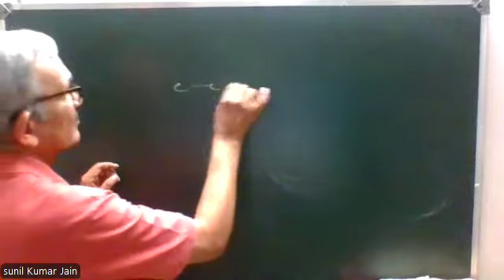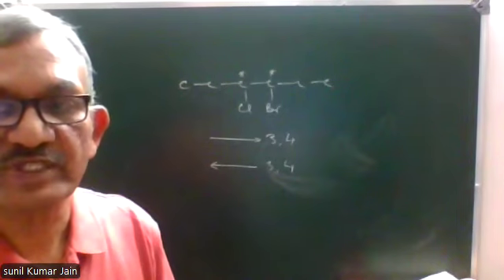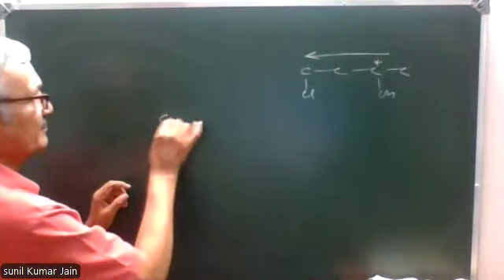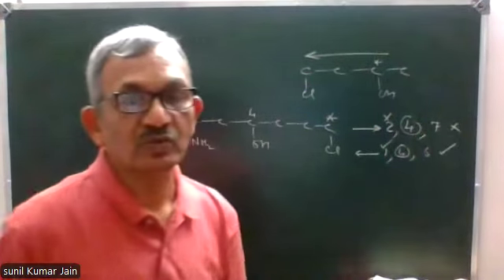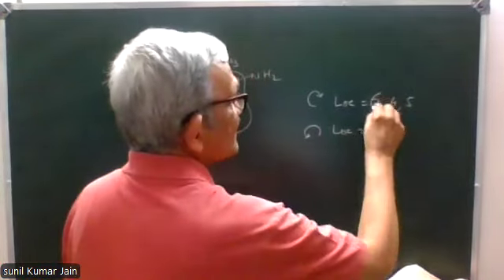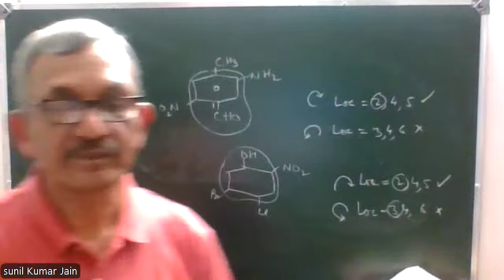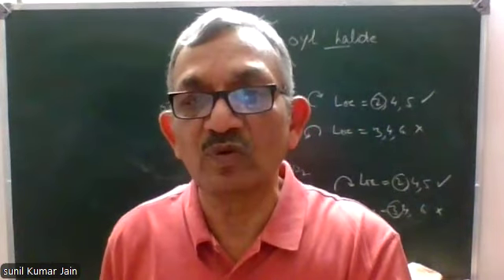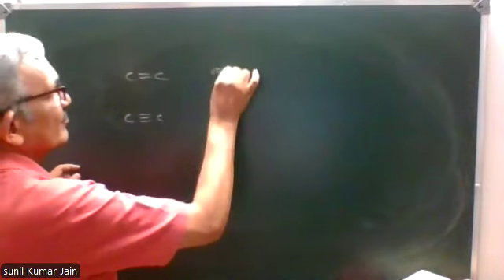Chemistry / Class-12 / Alkyl & Aryl Halides / V-03 / Rules of Nomenclature contd.., / CBSE,JEE,NEET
Welcome back, students! In this Part 2 of the IUPAC Nomenclature series, we go deeper into the rules for naming organic compounds — perfect for Class 12 CBSE, State Boards, JEE, and NEET aspirants.

📘 What’s Covered in This Video:
✅ Rule 2: Direction of Numbering in Longest Carbon Chain
 • No functional group → First locant lowest
 • Tie-breaking using second locant
 • Alphabetical order preference
✅ Rule 2 (Part B):
 • One or more functional groups → Group with highest priority gets lowest number
✅ Rule 3: Use of Suffixes and Prefixes
 • When to use suffix vs prefix
 • Priority list for suffix usage
 • Common groups with both suffix & prefix (like OH, NH₂, COOH)
✅ Understanding Infixes: “-ene”, “-yne” in the middle of compound names
✅ Special cases: Cyclic compounds (clockwise or anticlockwise numbering)

🧠 This video will help you MASTER the skill of organic compound naming with ease.

🎯 Ideal for: ✔️ CBSE Class 12 Chemistry Board Exams
✔️ JEE Mains & NEET Aspirants
✔️ Concept Clarification & Fast Revision

📺 Watch Full Organic Chemistry Playlist for:

Haloalkanes & Haloarenes

Amines